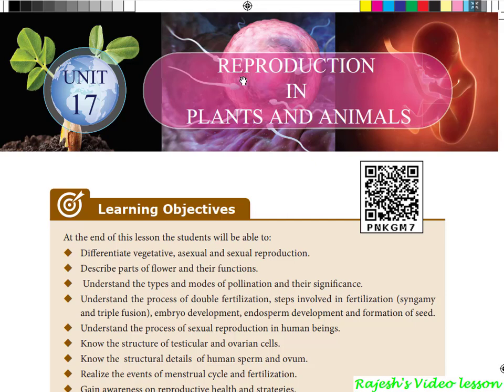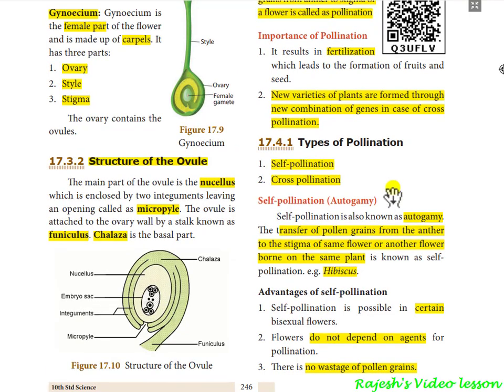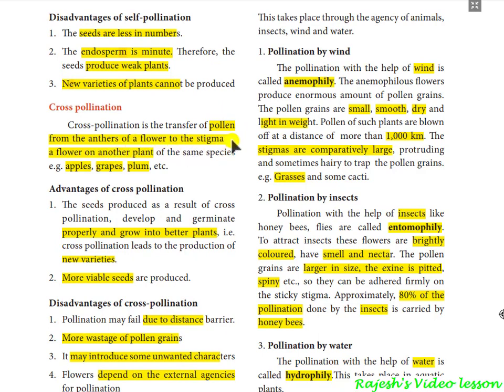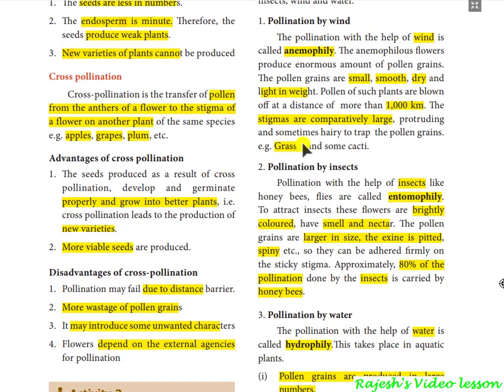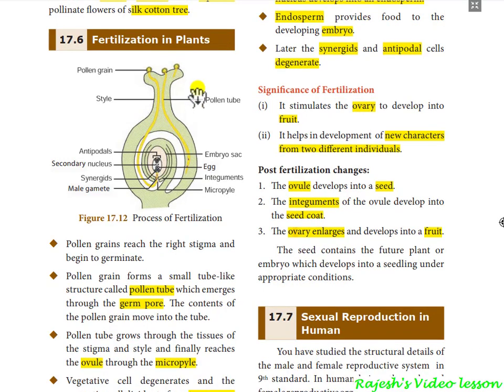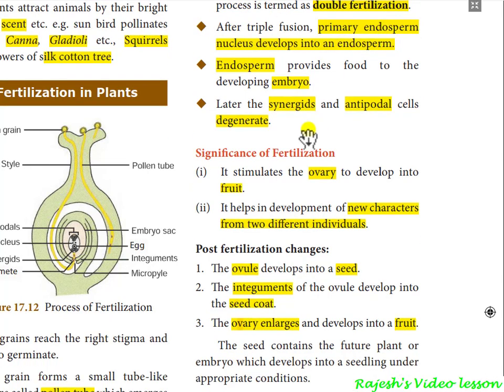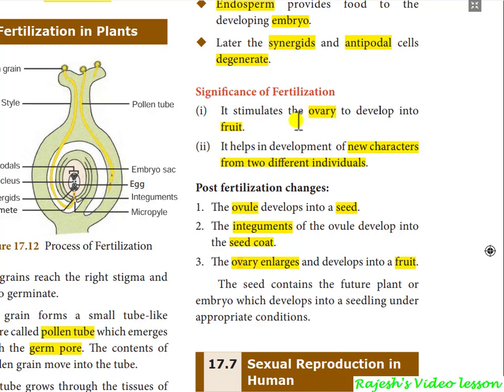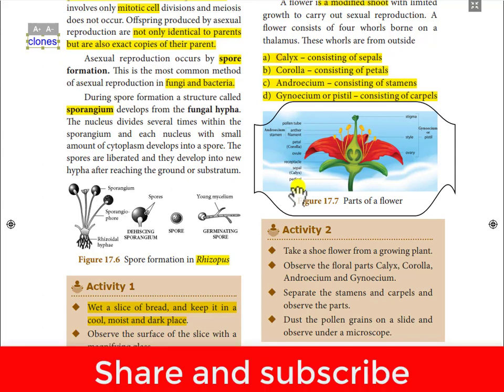10 science /Reproduction in plants part 2 - Types of pollination and fertilisation of flower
Reproduction in plants part 2 - Types of pollination and fertilisation of flower

      self and cross pollination
      Advance and dis-advance

Fertilisation of flowerjng plants
      post fertilization chances
     seed formation
     fruit formation